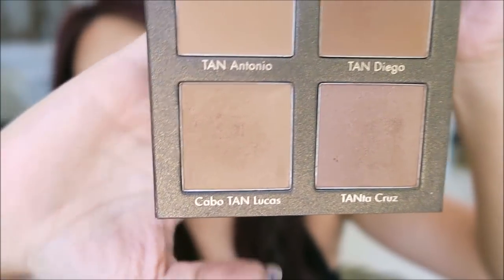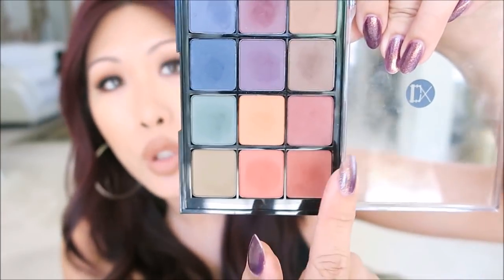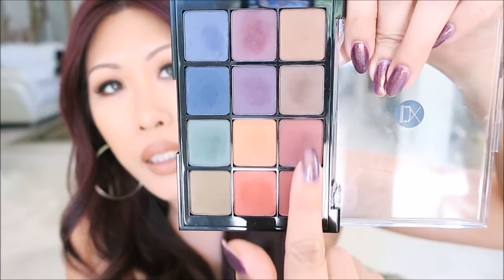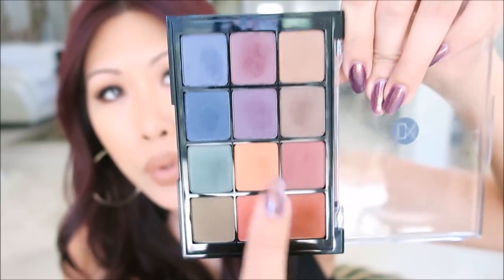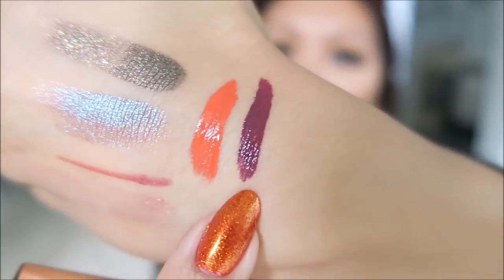VLOG #29 :: Tons of Car Rambles, La Prairie Skin Caviar, Tom Ford, New Dior Highlighter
8/6-8/12, 2016